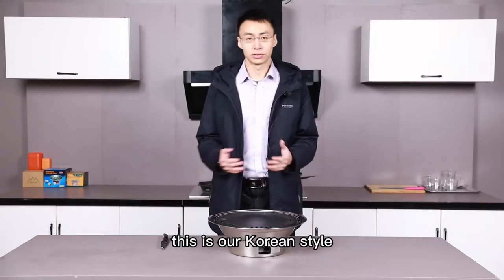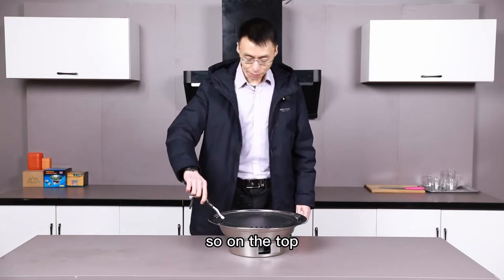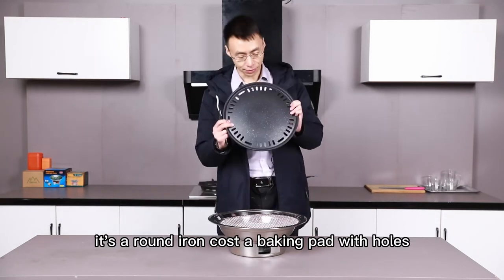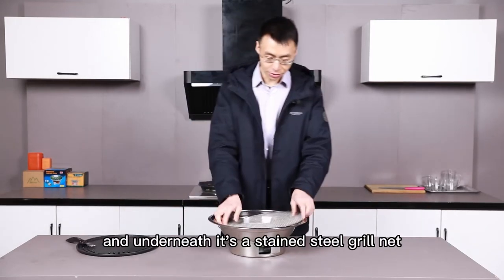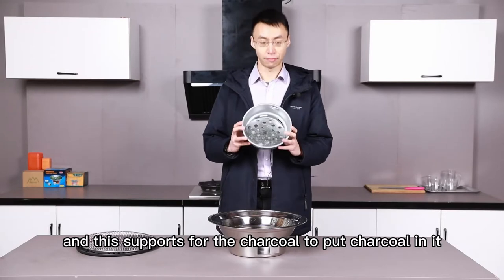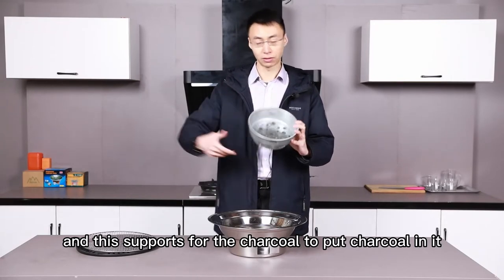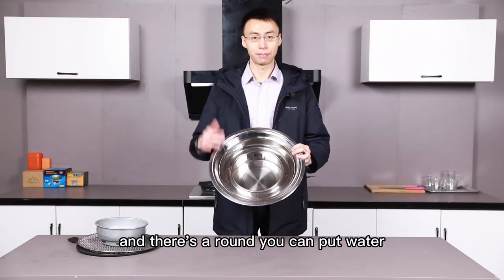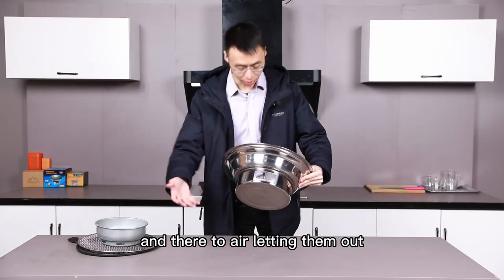Lyroe Korean Indoor Charcoal Cast Iron Pan Stainless Steel BBQ Grill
Lyroe Korean Indoor Charcoal Cast Iron Pan Stainless Steel BBQ Grill"product display"